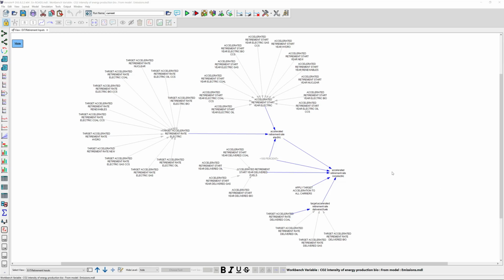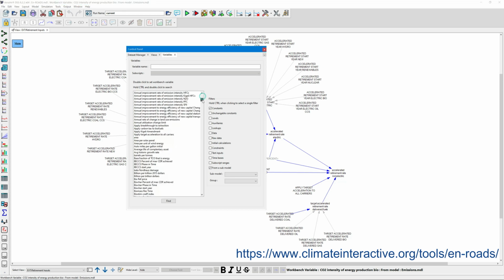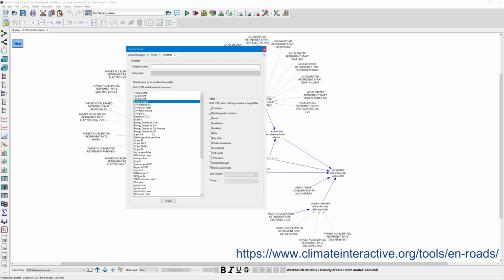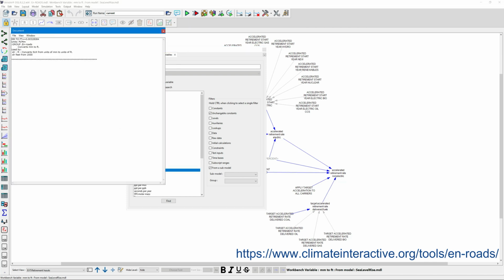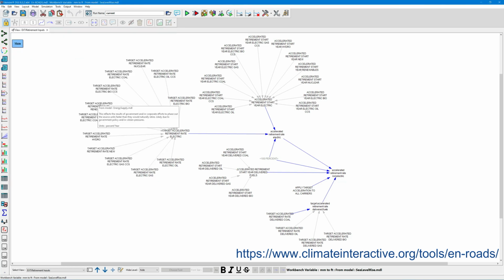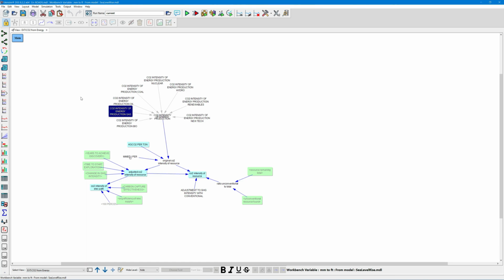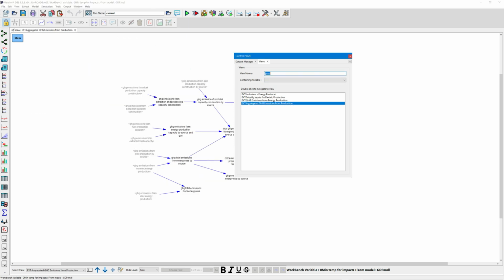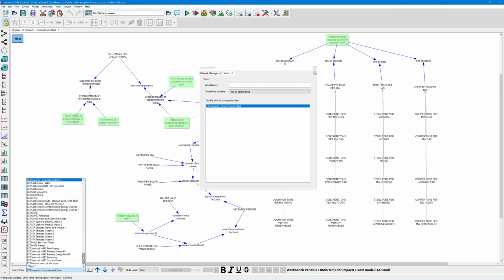SD Conference Search